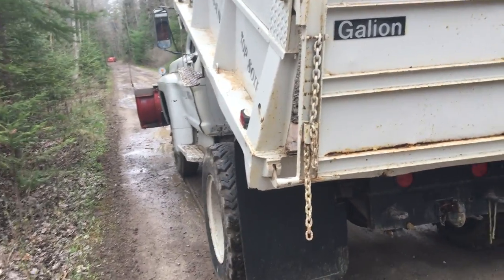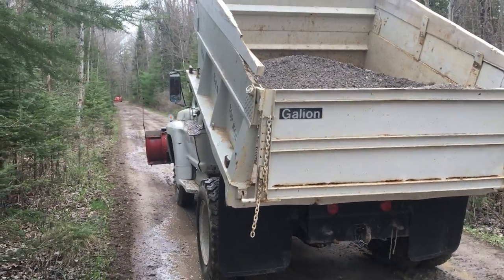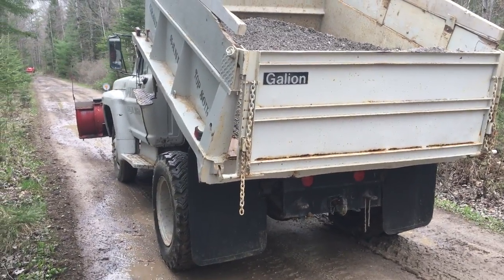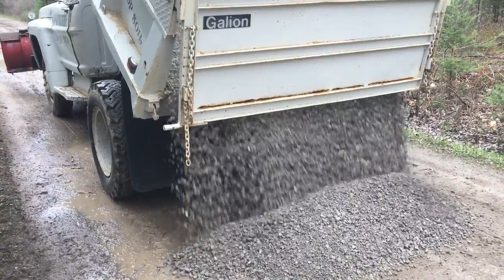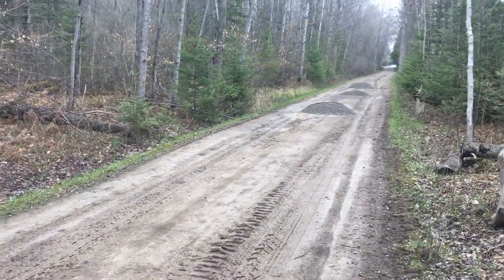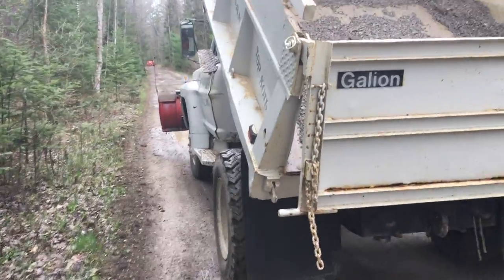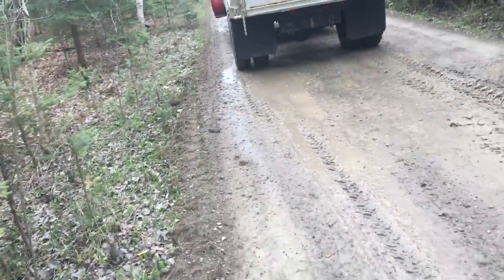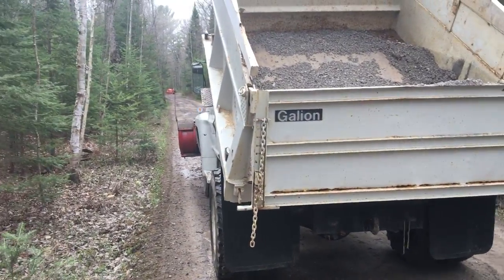Homer and Overall Dave breaking in the Dump Truck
Playing with the DumpTruck with a little bit of road maintenance! This is fun! Loving retirement!